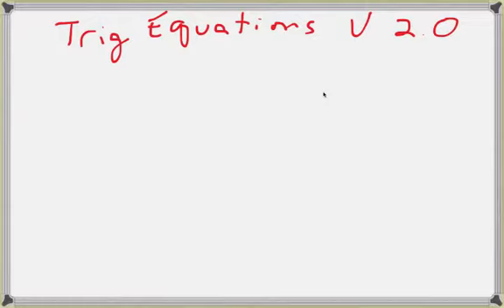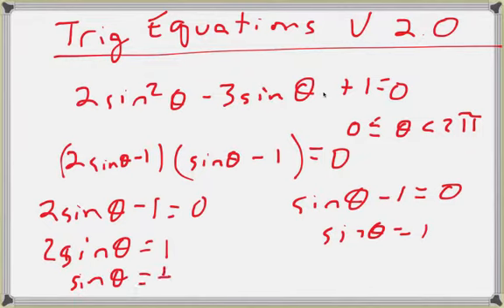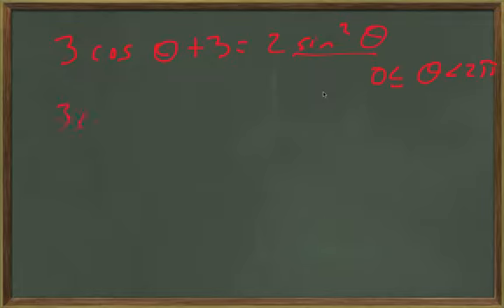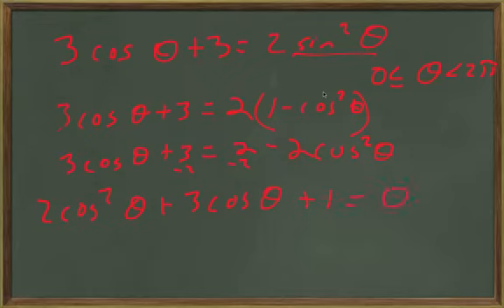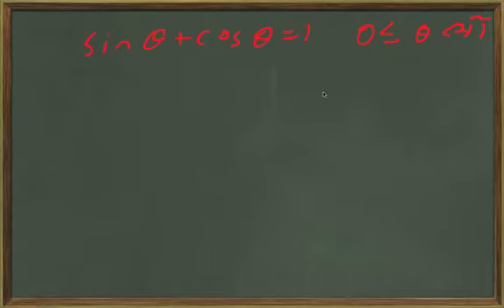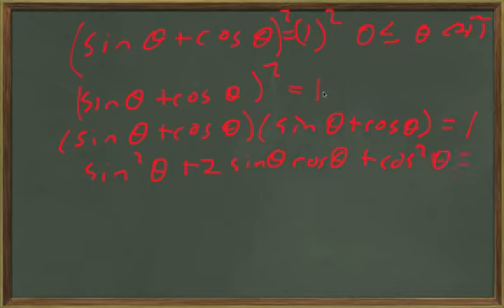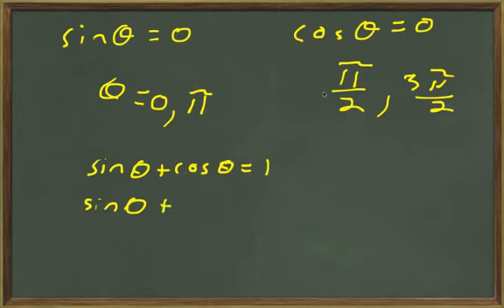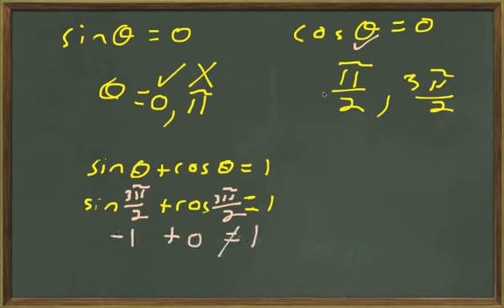trig equations 2